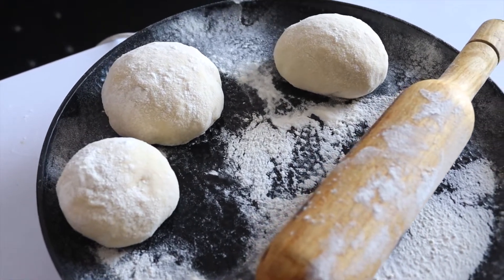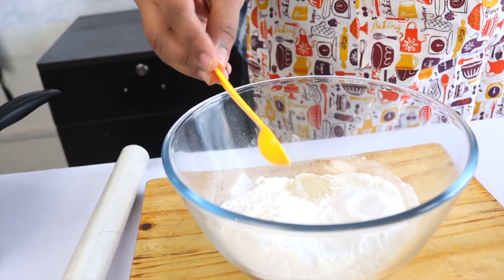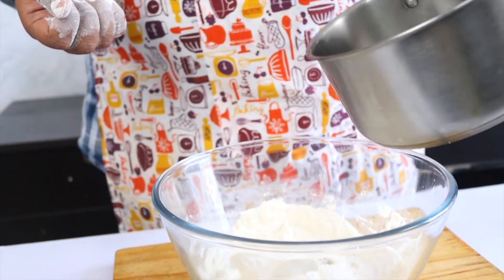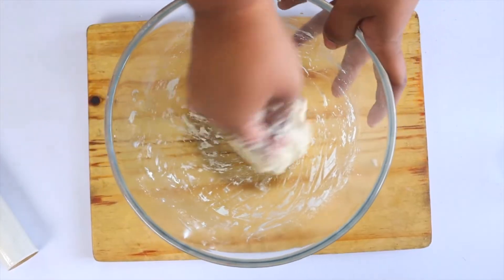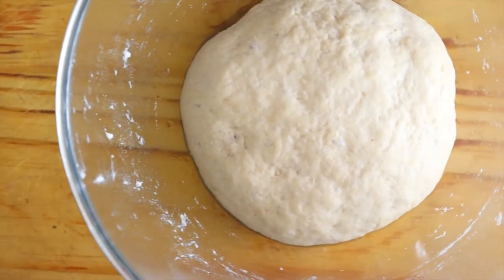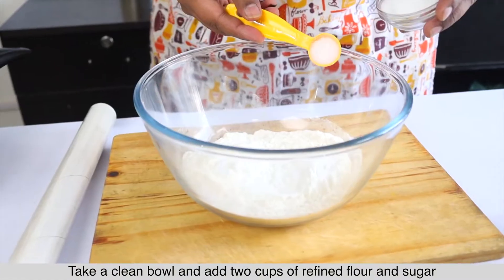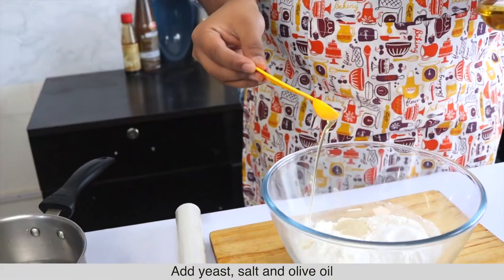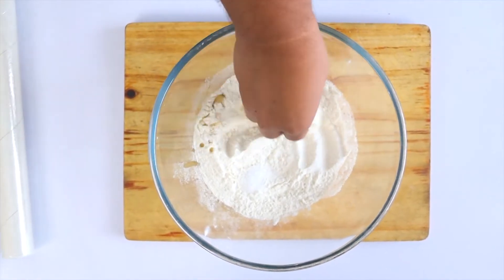Bobby's famous Pizza Dough Recipe | Chef Jasbir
Making the perfect pizza dough might seem easy, but it can be really nerve-wracking. Today, I will make this endearing task easier for you with Bobby Flay’s  pizza dough recipe.
Bobby Flay’s pizza dough recipe is so simple and easy that anyone can make the perfect pizza dough for their pizza. So, stop confusing yourself with all the different kinds of dough you come across and follow this simple recipe of pizza dough by Bobby Flay.

0:00 Introduction
0:48 Preparation
1:23 Making of Dough
2:25 fermentation of Dough
2:49 Platting

Ingredients:-
- 4 cups Bread Flour
- 1 teaspoon Sugar
- 2 teaspoons Instant Dry Yeast
- 2 teaspoons Kosher Salt
- 1 ½ cup Water
- 2 teaspoons Olive Oil
INSTRUCTIONS
To make Bobby Flay's dough recipe, add sugar, bread flour, kosher salt, and yeast to a bowl, followed by water and 2 tablespoons of oil.
Beat the dough to make a ball, put some flour on the surface and start kneading it.
Drizzle olive oil and cover the dough with plastic sheets. Let it rest and rise, so it becomes almost double in size.
Then, divide the dough into two equal balls and again cover it with a kitchen towel or plastic wrap for 10 more minutes.
Your dough is ready to be cooked into a yummy pizza. Flatten it, add toppings of your choice and pop it in the oven. Enjoy some delicious pizza made from homemade dough.

Thank You and Let me make some good and tasty food for you.